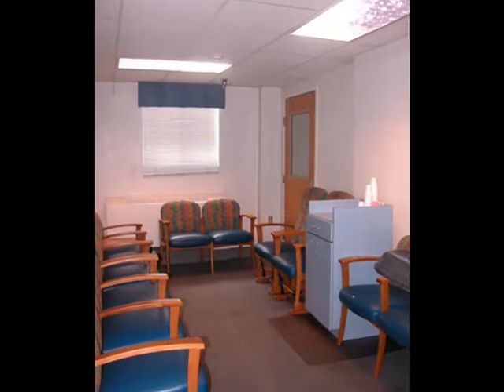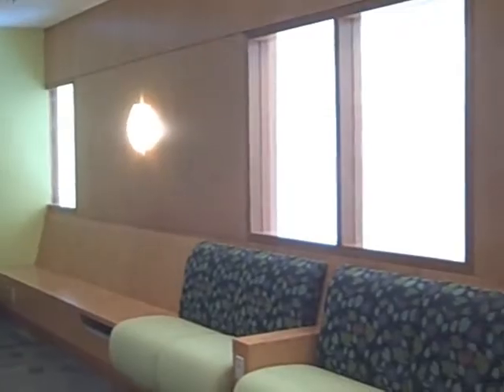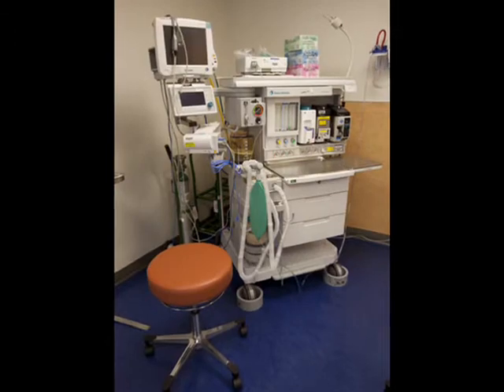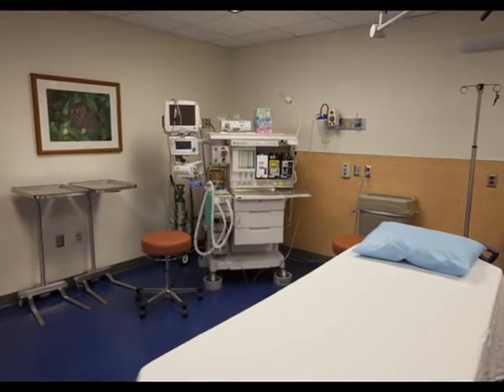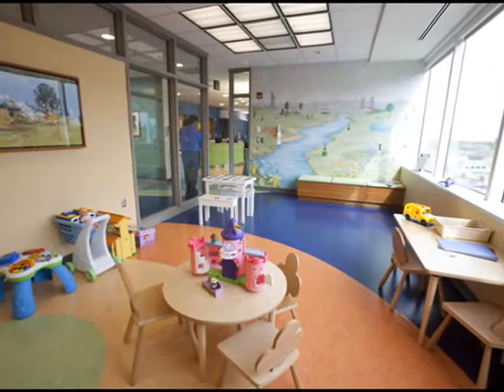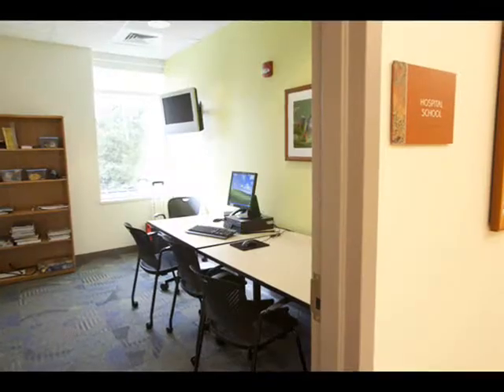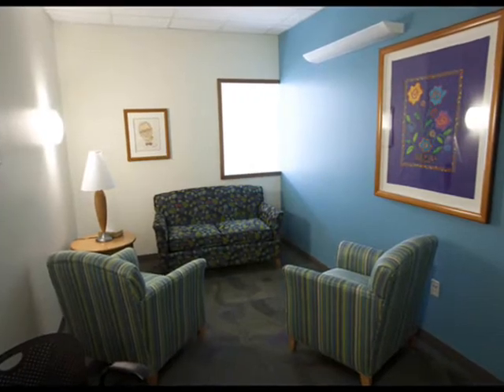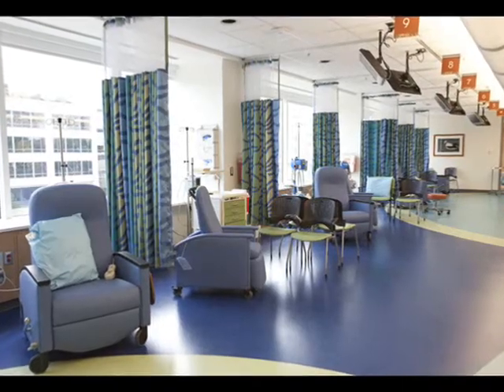Pediatric Hematology Area in N.C. Cancer Hospital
Stuart Gold, MD, Division Chief of Pediatric Hematology and
Oncology, gives an overview of the Pediatric Hematology Oncology space in the N.C. Cancer Hospital.